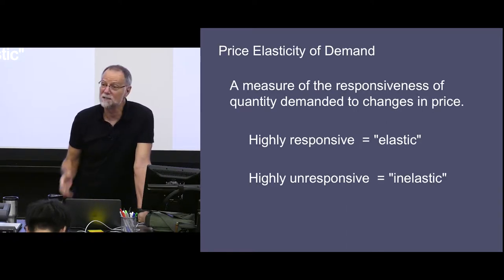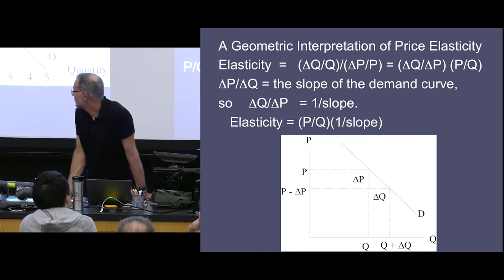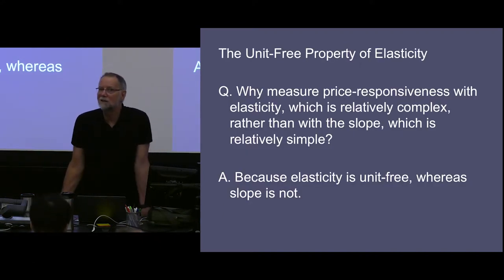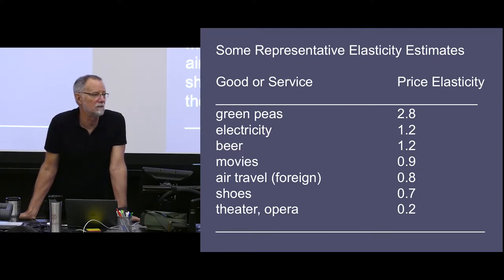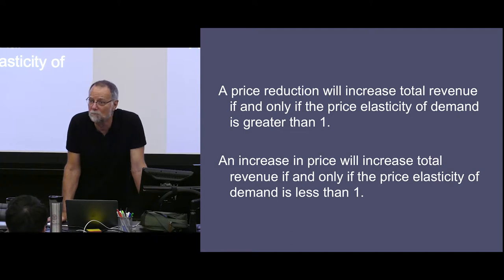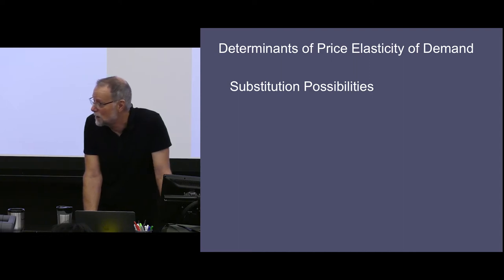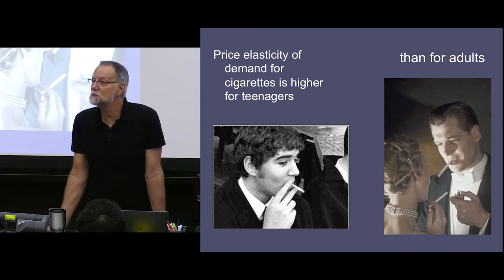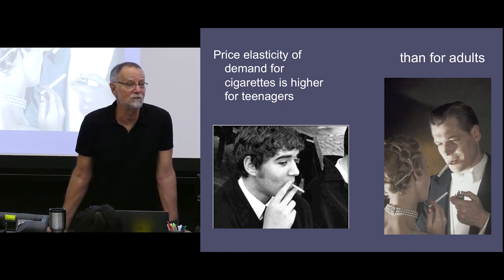NCC5020 Microeconomics for Management 05 Consumer demand and the rational spending rule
Recorded in Fall 2017 with Professor Robert Frank